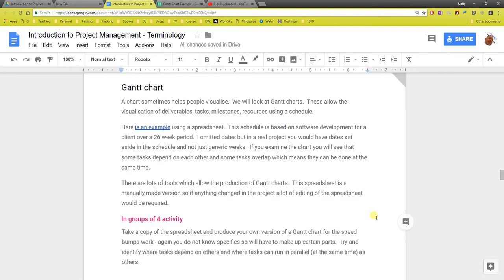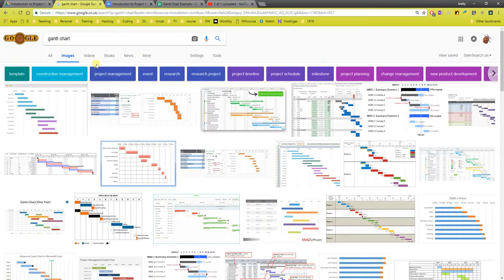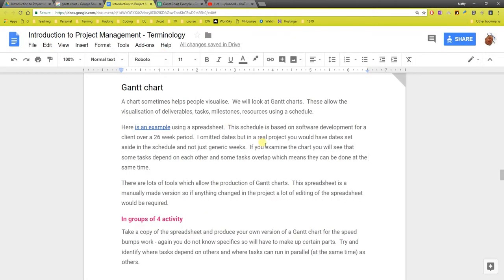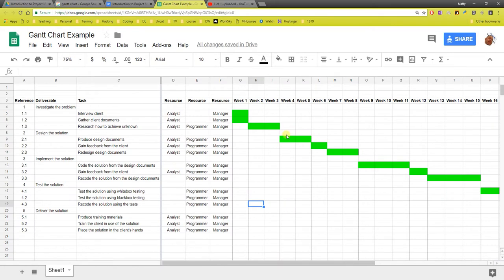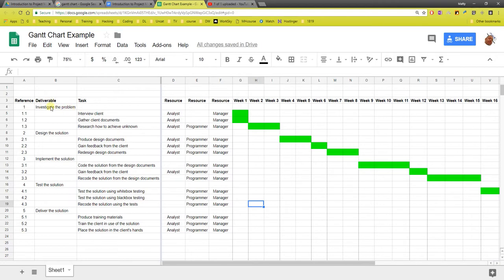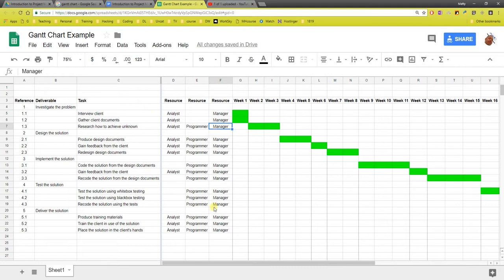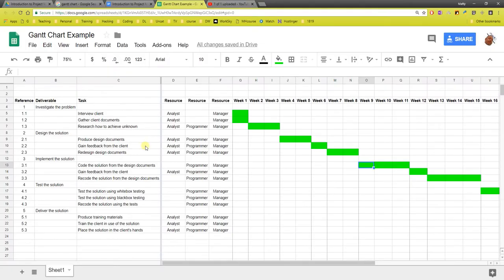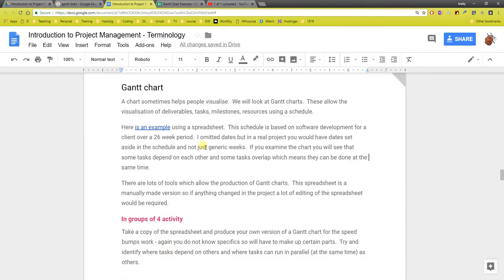Terminology - 6 - Gantt Chart